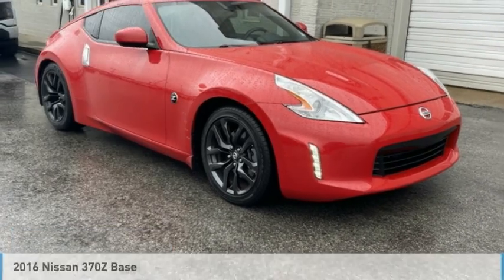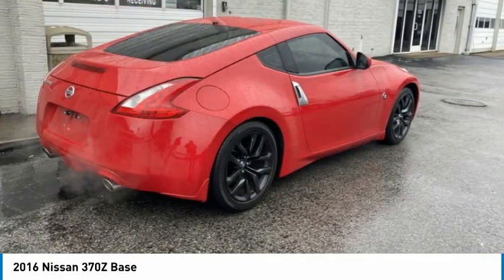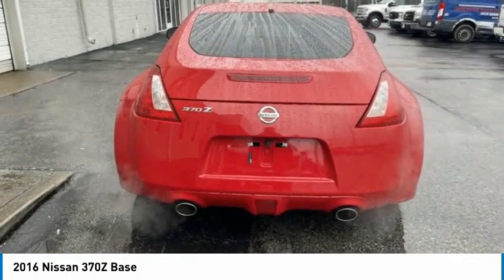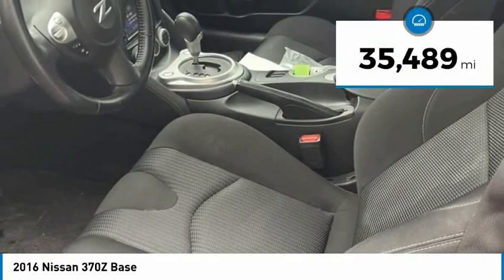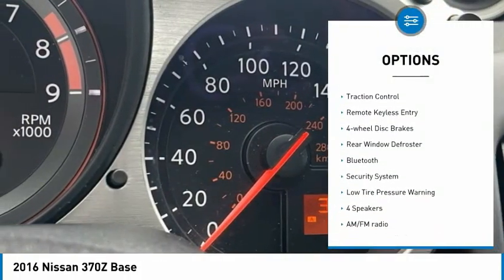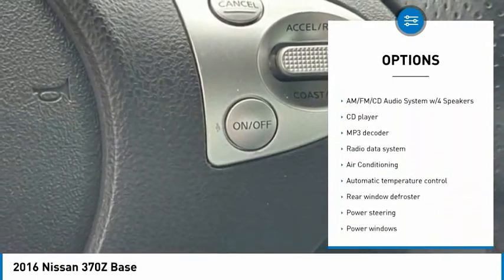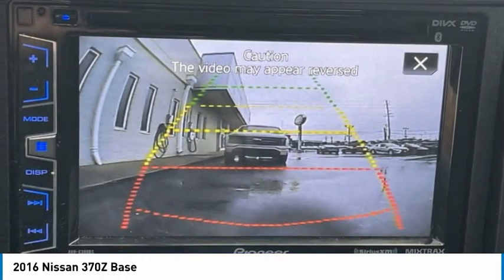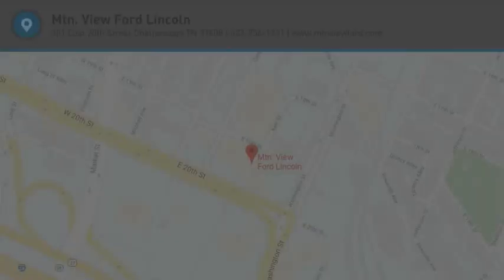2016 Nissan 370Z Base in Chattanooga N7795B